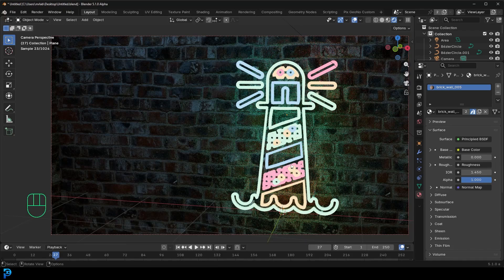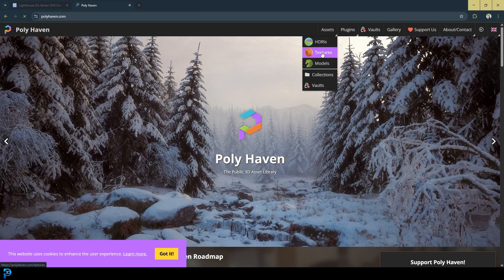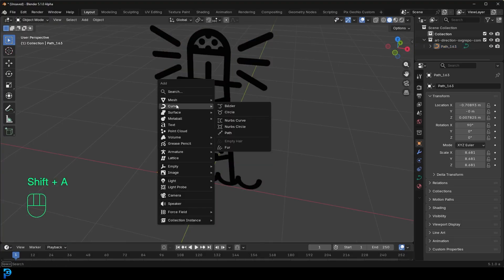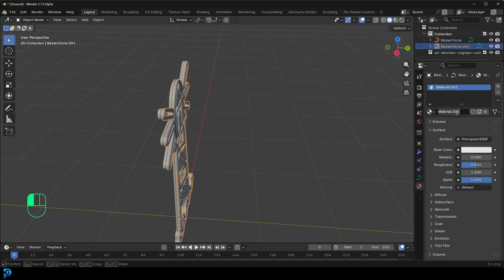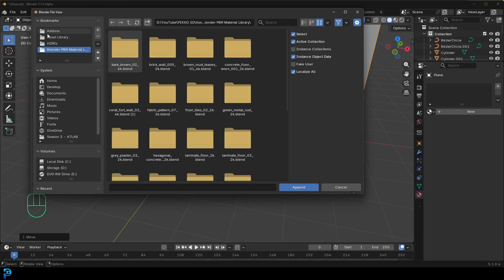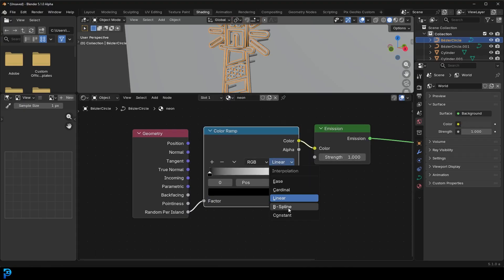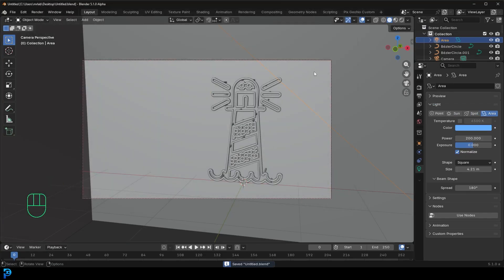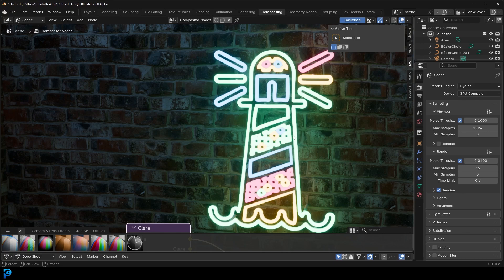Turn an SVG to Neon sign | Blender Beginner Tutorial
learn how to make a Neon sign out of any SVG file.